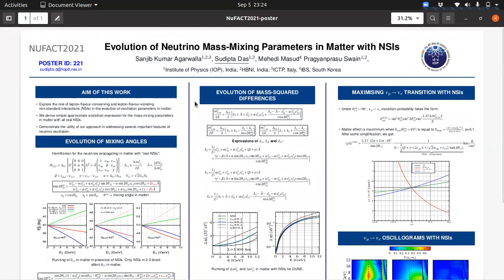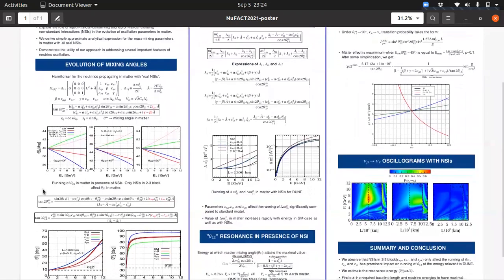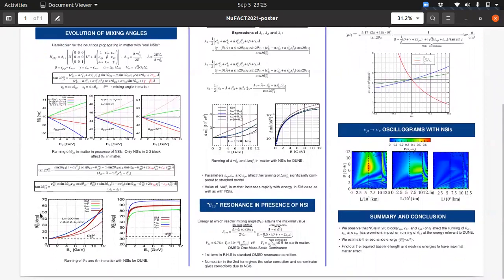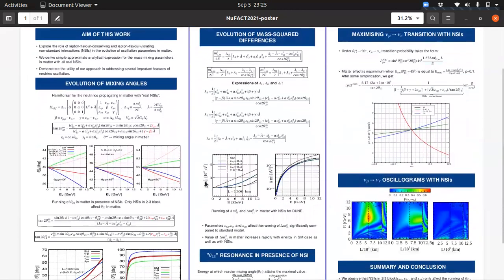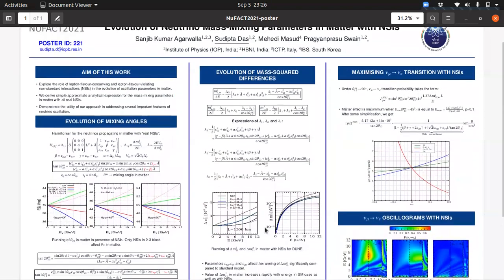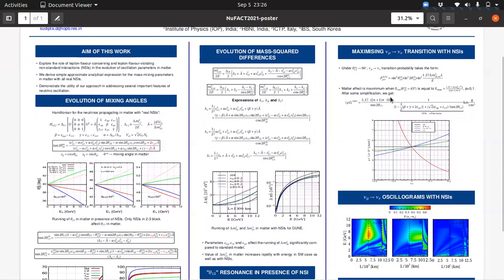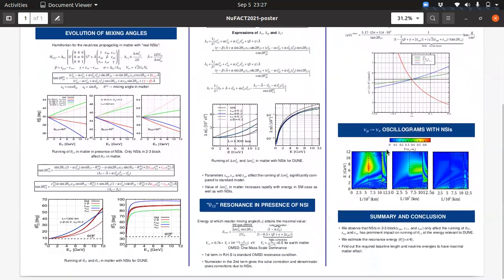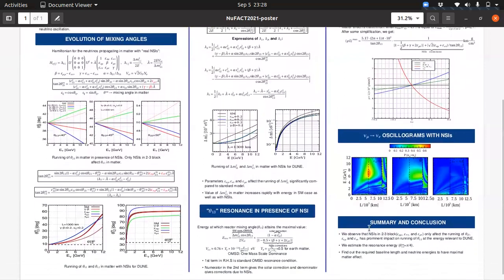Evolution of Neutrino Mass-Mixing Parameters in Matter with Non-Standard Interactions | Sudipta Das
This video summarizes poster contribution (ID 221) to the 22nd International Workshop on Neutrinos from Accelerators (online, NuFact 2021) Sept 6 to 11, 2021.

Title: Evolution of Neutrino Mass-Mixing Parameters in Matter with Non-Standard Interactions

Presenter: Sudipta Das

Authors: Sanjib Kumar Agarwalla, Sudipta Das, Mehedi Masud, Pragyanprasu Swain